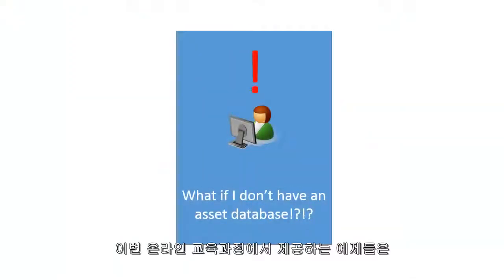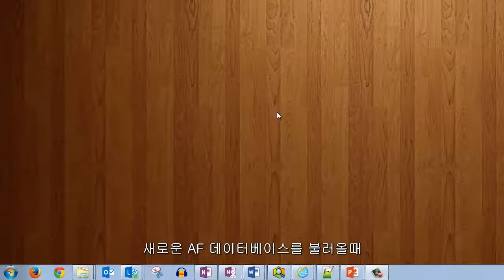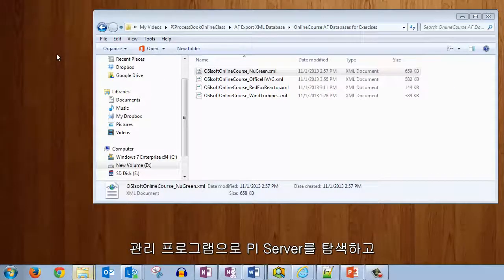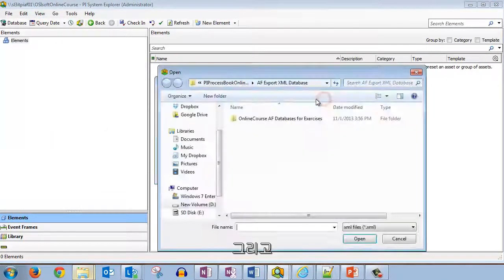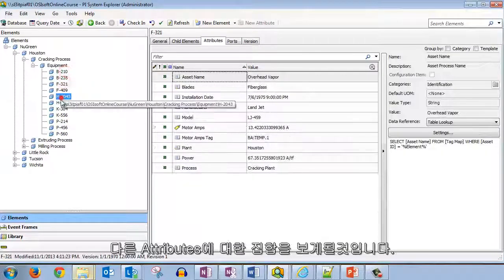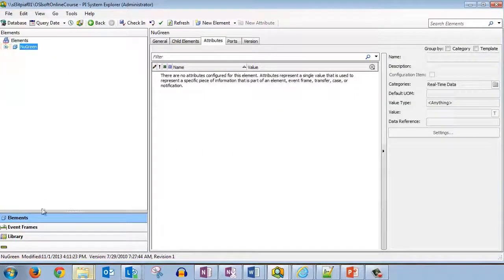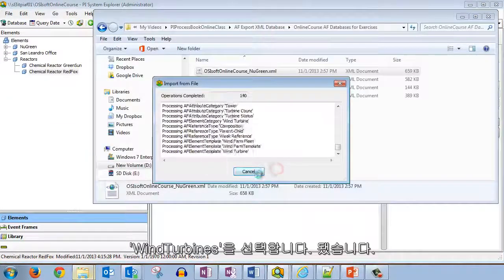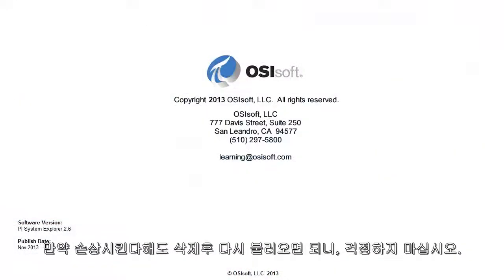OSIsoft PI Basics - PI AF 예제 Database 불러오기